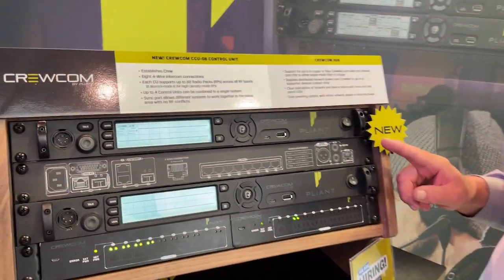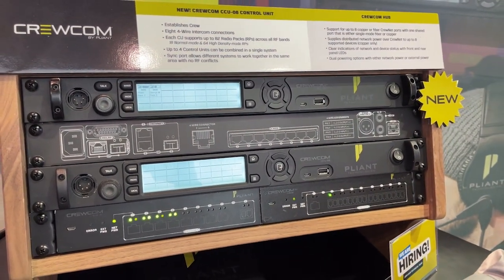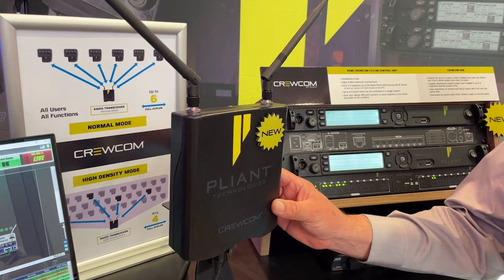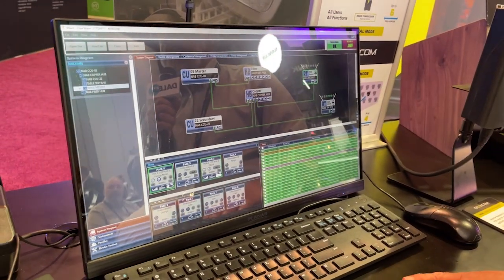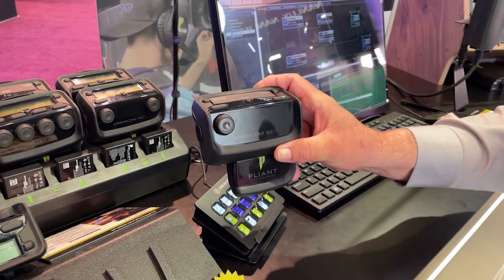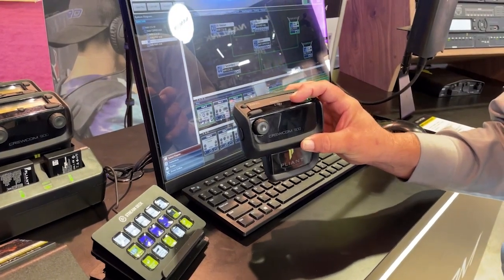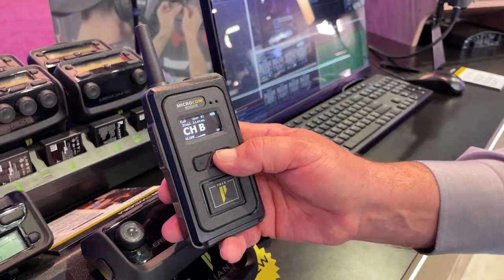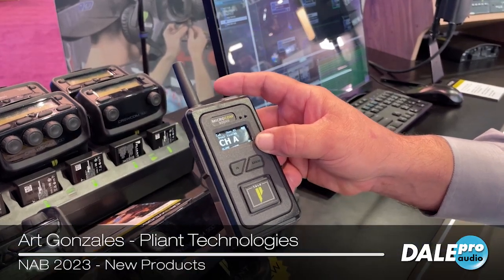Dale Pro Audio - New Pliant Technologies at NAB 2023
Watch as Art Gonzales from @plianttechnologies goes over some of the new developments to their CrewCom, CB2, and MicroCom intercom systems.